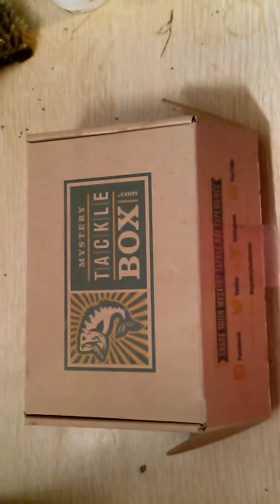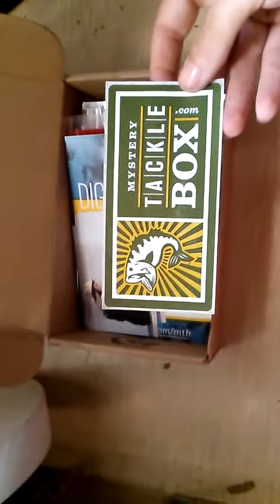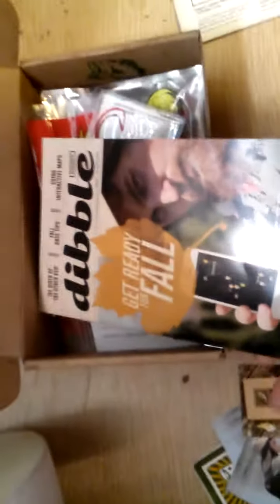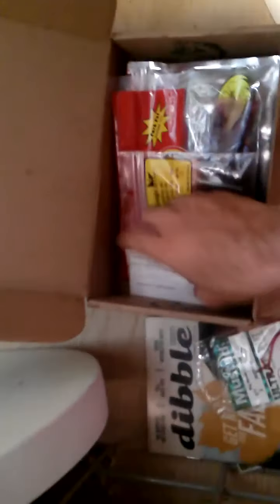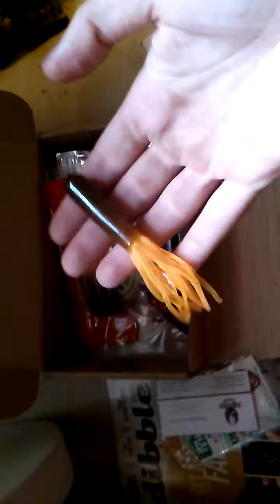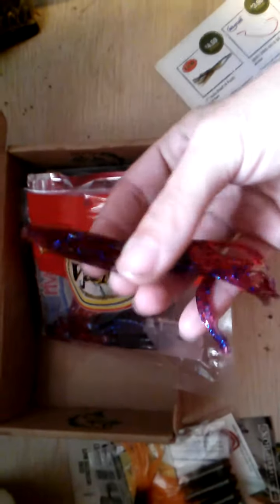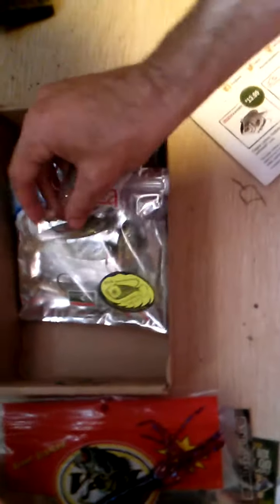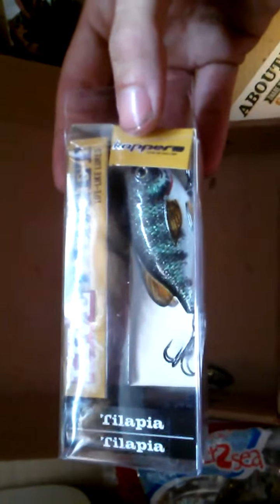Mystery tackle box sept 2014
Mystery tackle box unboxing